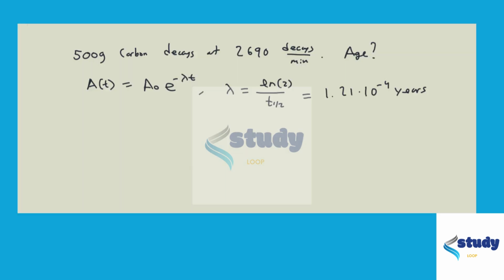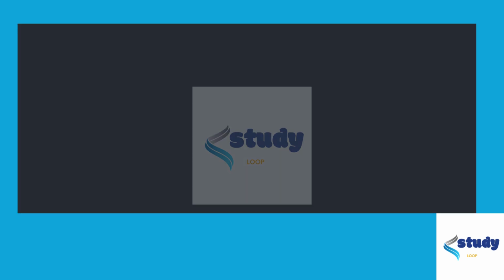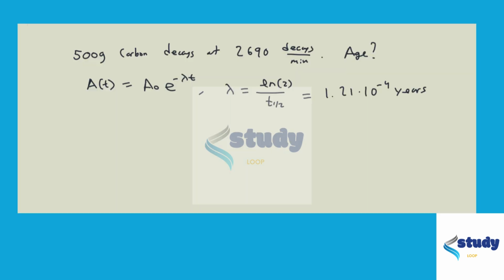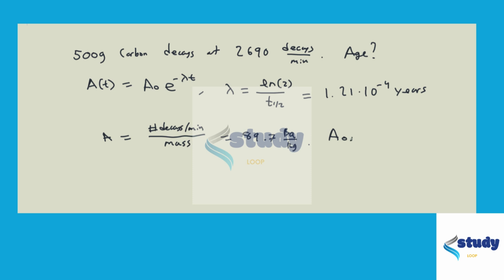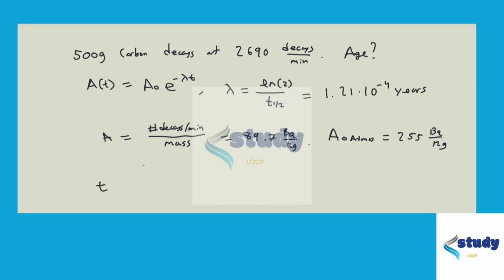[Physics] At an archeological site, a sample from timbers containing 500 g of carbon provides 2690